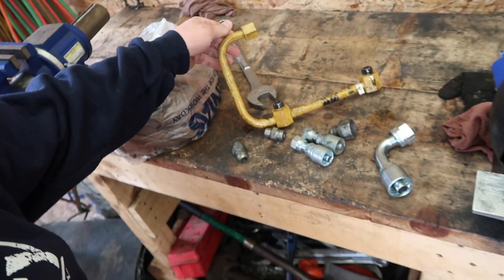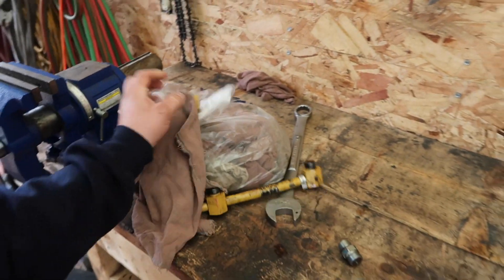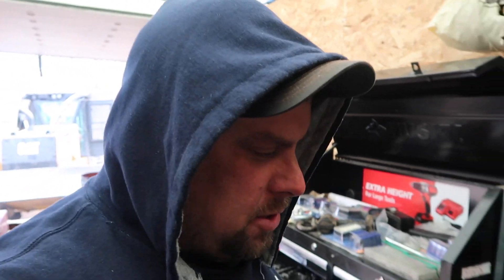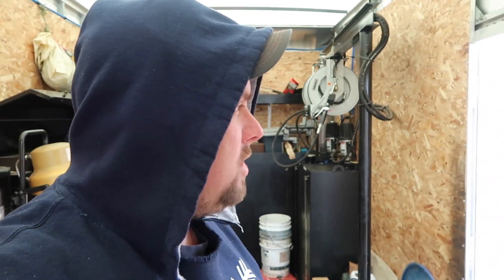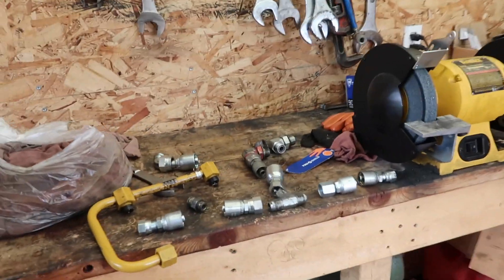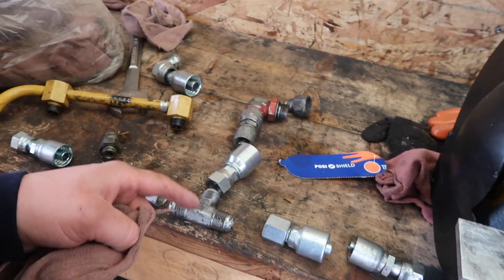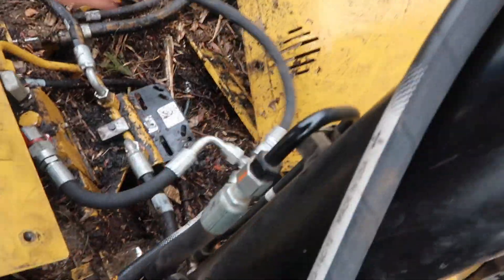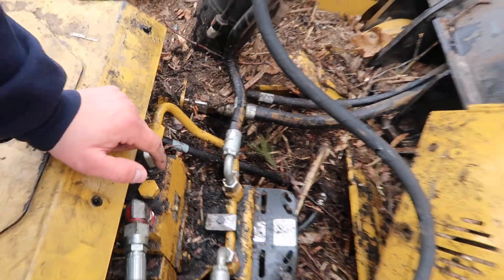THROW ALL THESE TOGETHER!!!!!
If you throw all these fittings together you can keep the Cat 535D Skidder running!! The Cat Skidder had a line blow and we had to make a whole new setup!! Watch as that chipper guy works his magic lol!!